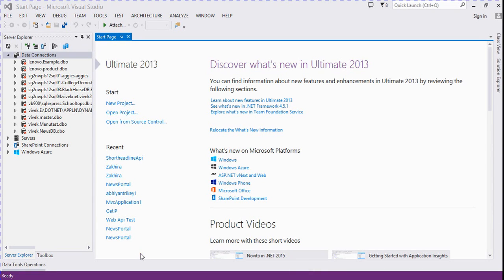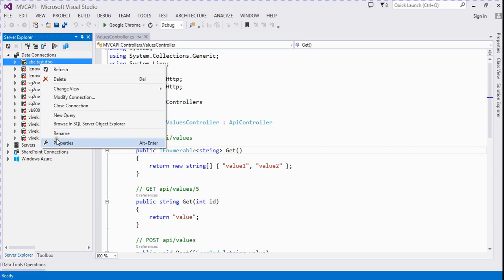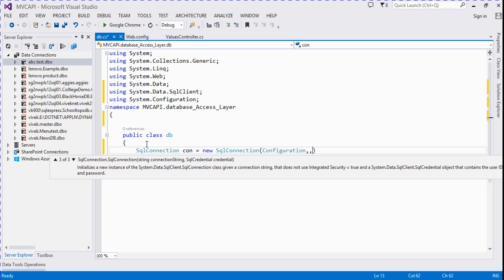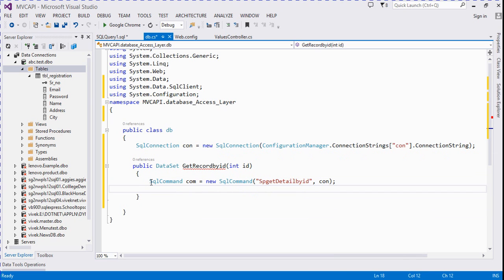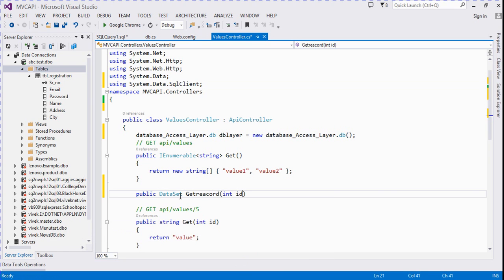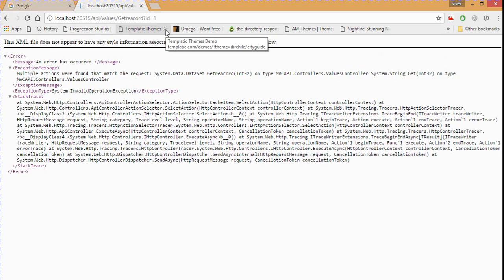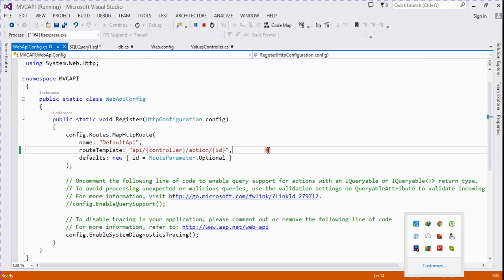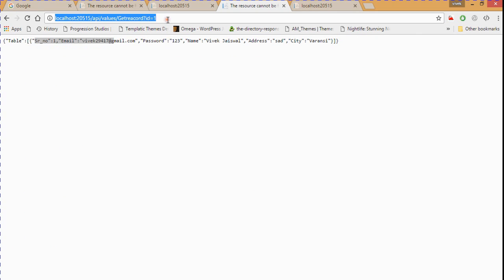How to retrieve data from database in asp.net web api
This video describe how to retrieve data from database in Asp.net MVC Web API and return that  data in JSON and XML format